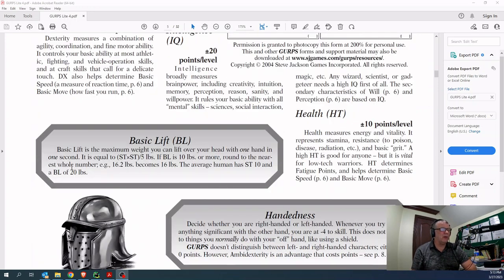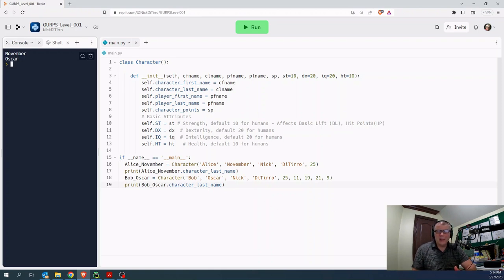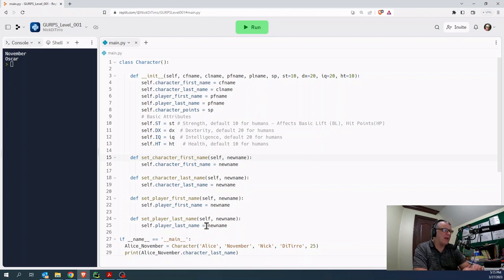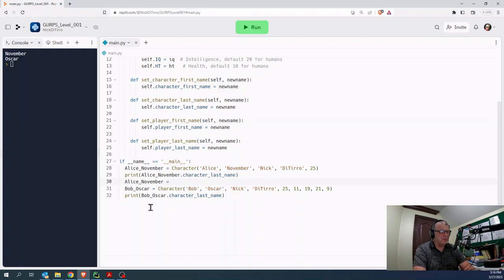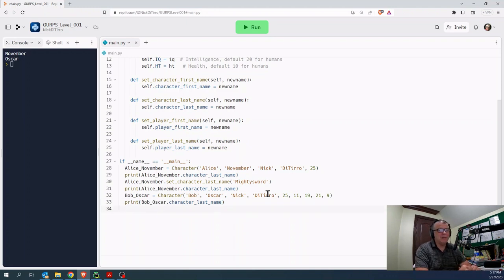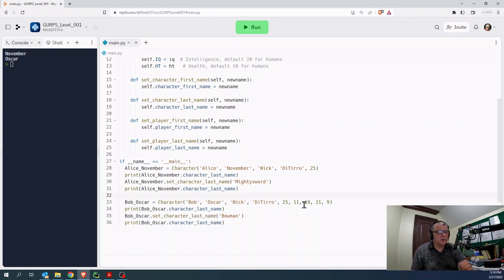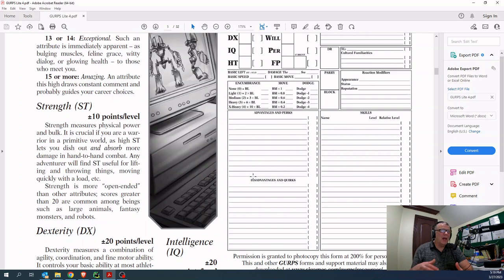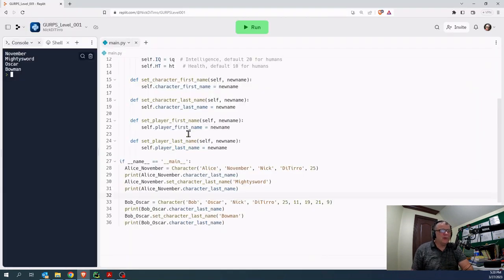Python OOP Explained: Understanding Setters - 032723C01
Dive deeper into **Object-Oriented Programming (OOP)** in Python with this essential guide to **setters**! In this video, we’ll explore how setters are used to control and customize attribute access, making your classes more secure and flexible.

Here’s what you’ll learn:
✅ What are setters and why they’re important in Python OOP.
✅ The difference between direct attribute access and using setters.
✅ How to implement setters with the `@property` decorator.
✅ Practical examples of using setters to validate or update attributes.
✅ Best practices for managing attribute access in your classes.

Whether you're new to Python OOP or refining your programming skills, understanding setters will help you write cleaner, safer, and more maintainable code.

💬 Have questions about setters or want to share your own examples?